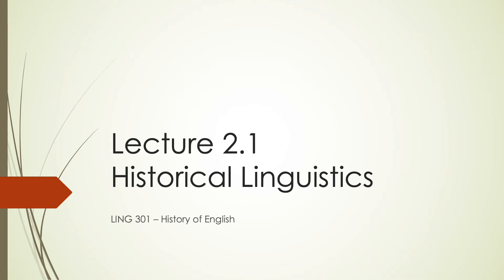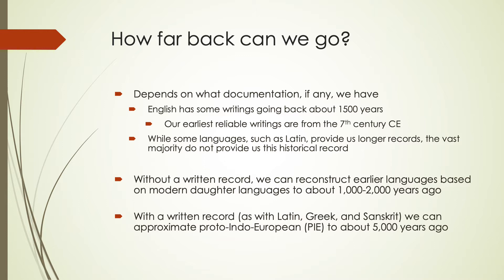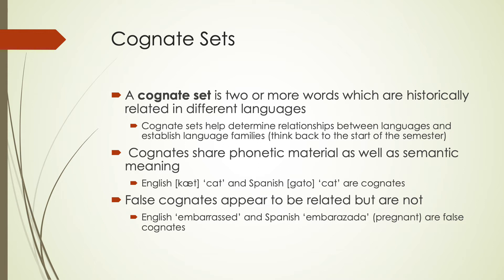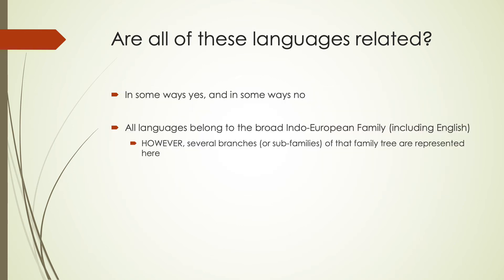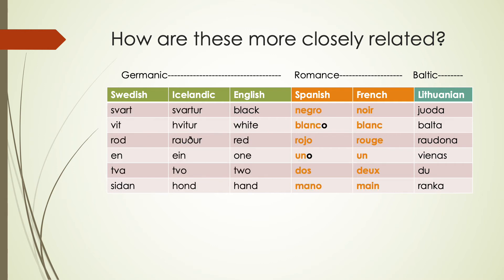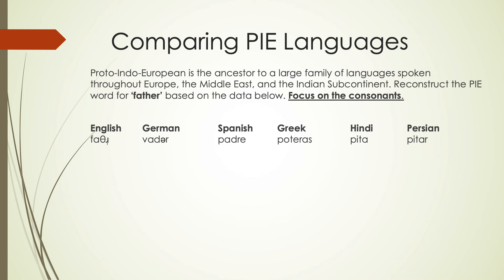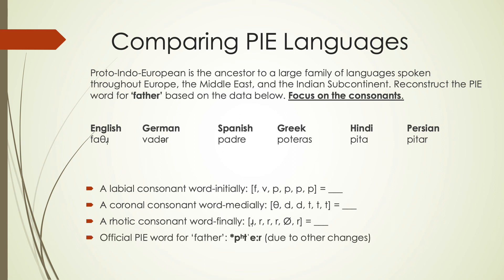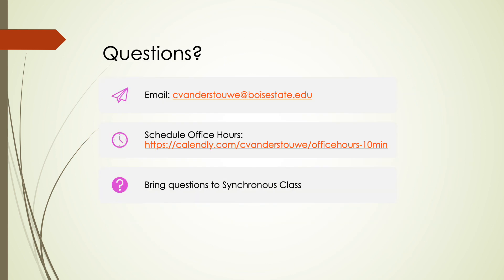History of English Lecture 2.1: Historical Linguistics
Unit 2, Lecture 1: Historical Linguistics. Created for Boise State History of English Class